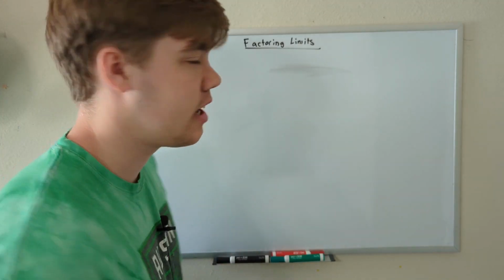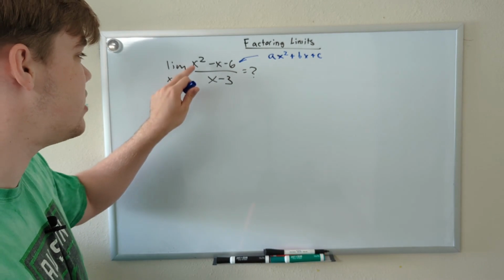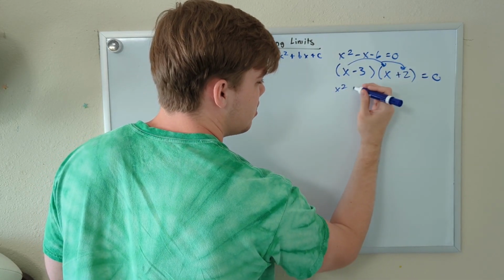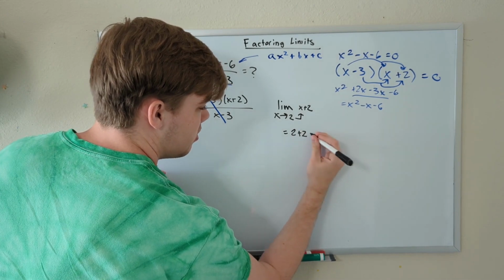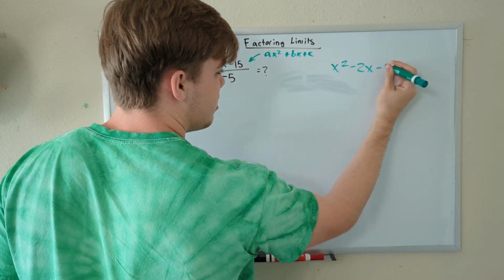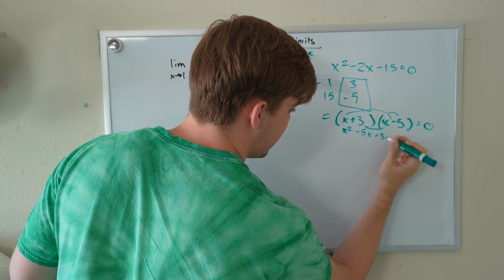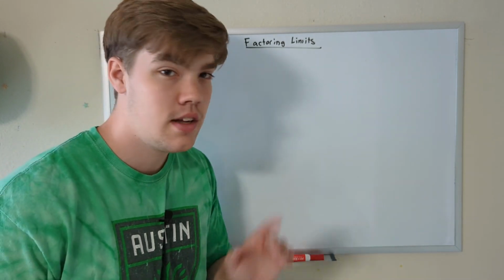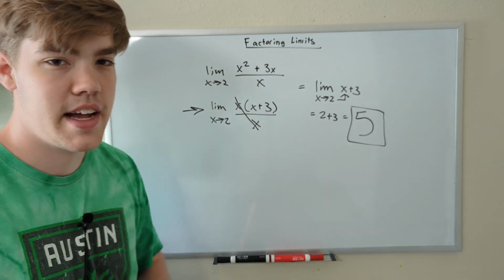Solving Limits By Factoring! (Calculus 1)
This video is a tutorial on solving limits using the factoring method. Some limits are able to be simplified using this method, and some limits can't even be evaluated without using this strategy, so factoring limits can be super helpful in certain situations.

Hi there! Today's math lesson is about one strategy we can use to solve limit problems: factoring! In algebra 2, you learn how to factor certain polynomials, and we can use this exact property to help solve tricky limit problems. It takes a little bit of time, but can be used to solve limits that have problems like a 0 in the denominator.

0:00 Intro
0:13 Why?
0:54 Example #1
4:03 Example #2
7:16 Example #3
8:36 Outro